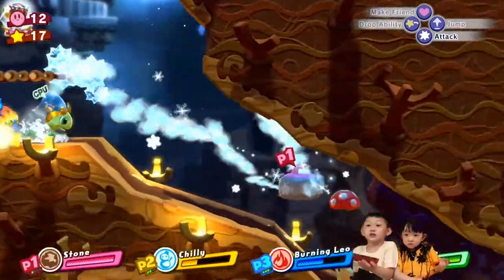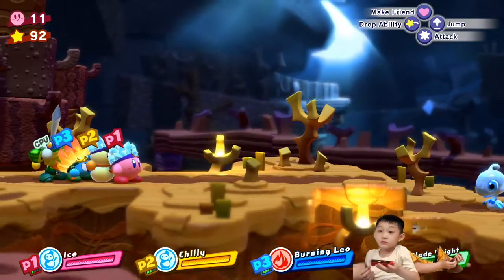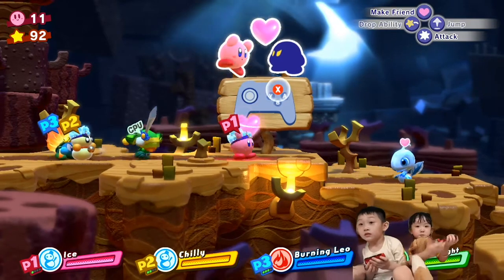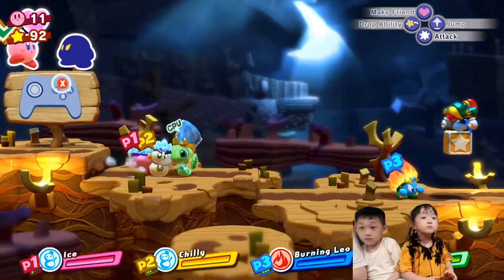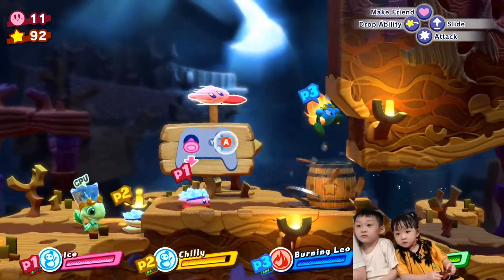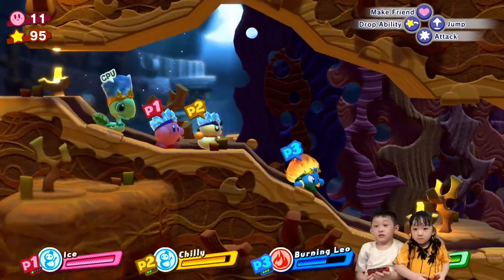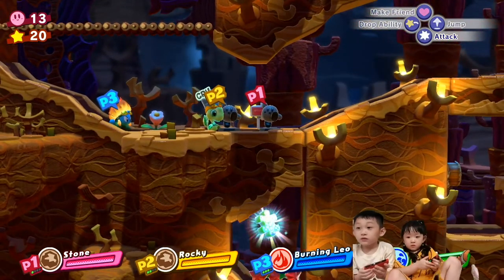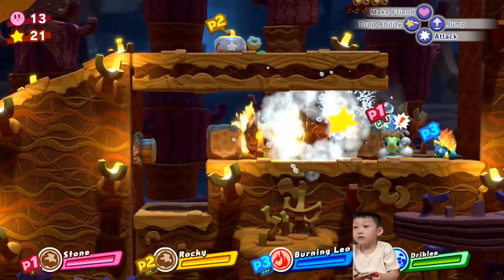Donut Dome | Let's Play Kirby Star Allies Gameplay World 1-2 | Father Son Co Op Games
Fun playthrough of Kirby Star Allies for Nintendo Switch. We will be playing this co-op 3 players all the way to the end! Check out this fun video with Kirby, King Dedede and Meta Knight among others!